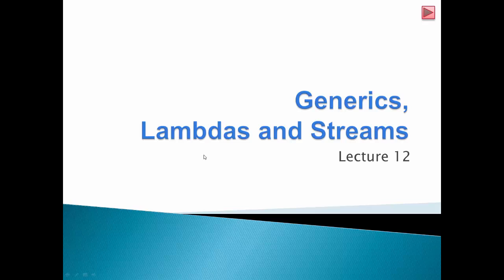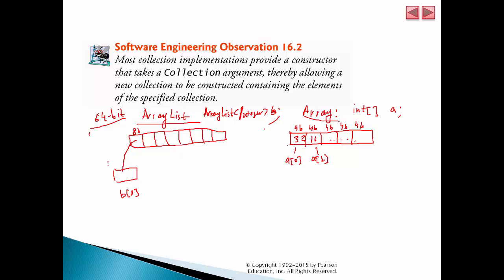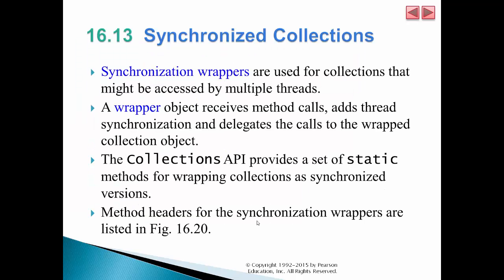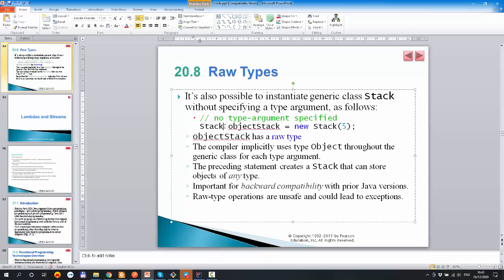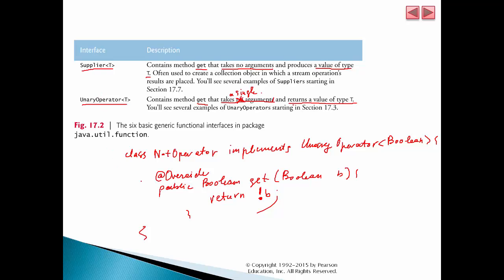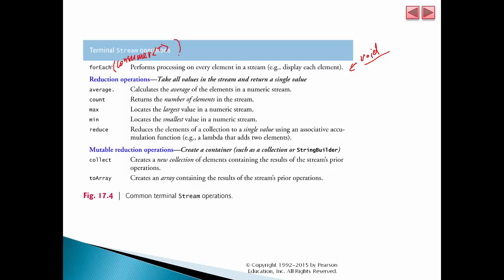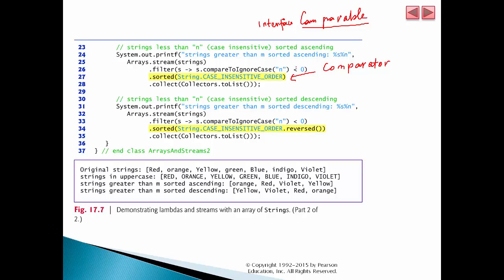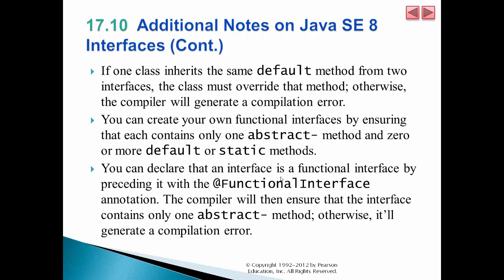Lecture 12: Generics, Lambdas and Streams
Chapters:

0:00 Generic Collections
4:35 Type-wrappers
15:50 Concrete Implementation of Collections
34:13 Iterators
40:26 LinkedLists, Sets, Maps
48:47 Synchronized and Unmodifiable Collections
54:35 Generic Methods
1:06:10 Generic Classes
1:14:08 Introduction to Functional Programming
1:25:35 Functional Interfaces
1:37:25 Lambda expressions
1:45:32 Streams and stream pipelines
1:49:18 Intermediate operations
1:59:25 Terminal operations
2:10:32 IntStream example
2:17:00 Referencing methods using :: notation
2:31:37 Creating Stream for Employee class
2:43:08 Grouping elements in streams
2:48:51 Implementing event handlers with lambda expressions